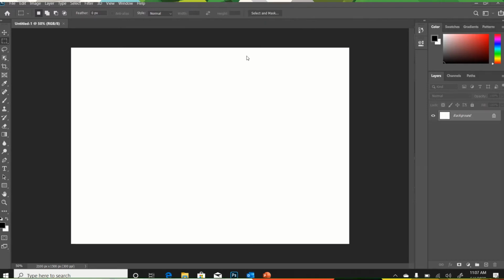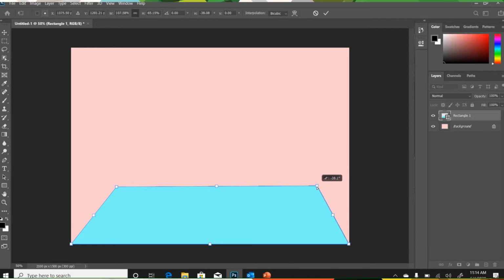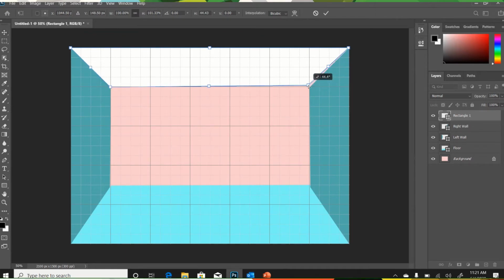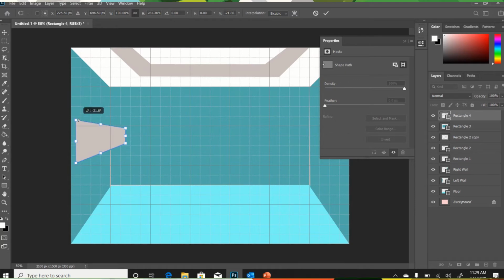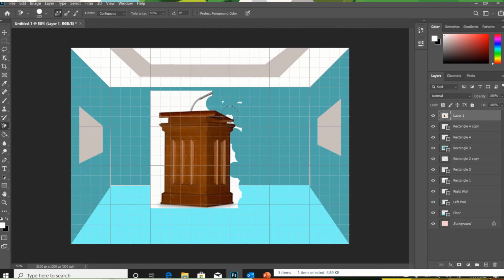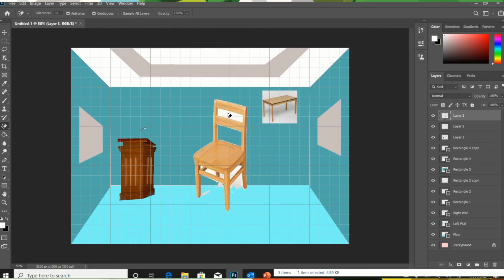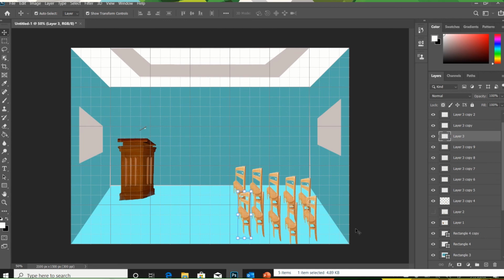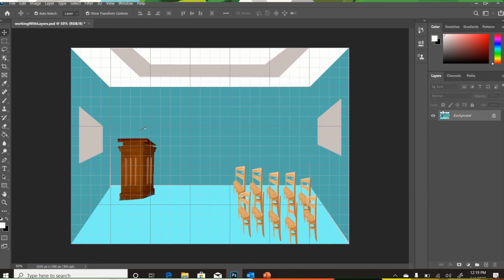Working with Layers